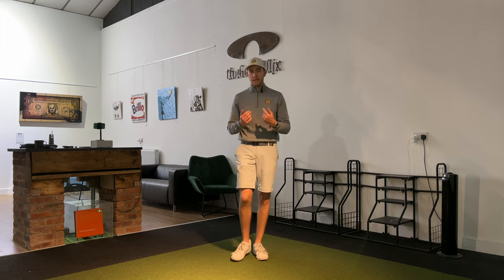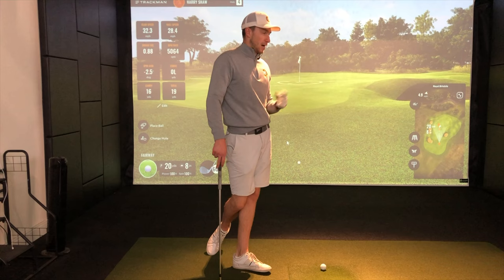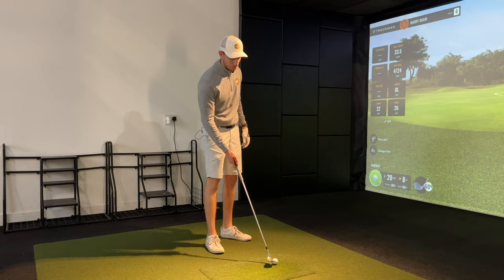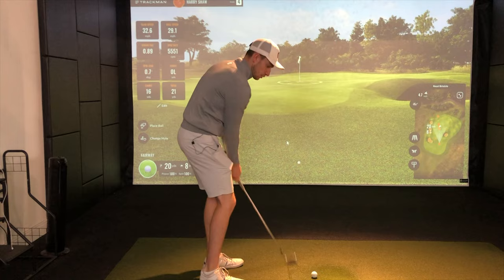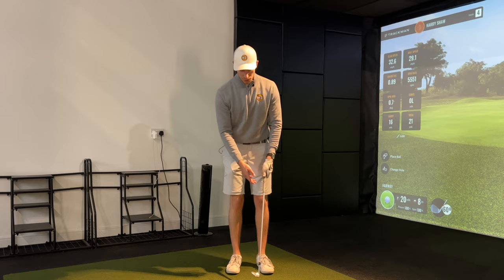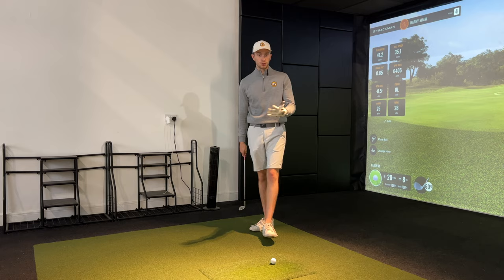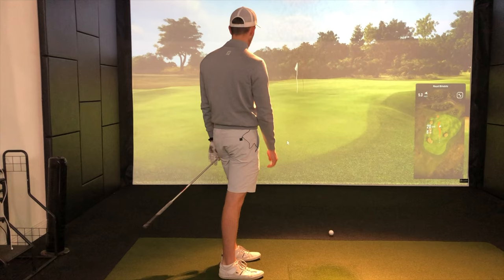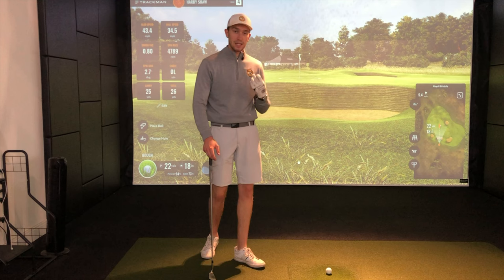The Chipping Concept That MADE Me Turn PRO…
I reveal the chipping concept that took my game to the next level and made me turn PRO! Learn the key changes I made to master the chipping technique that boosted my short-game skills and gave me the confidence I needed to excel on the course. I'll share invaluable tips and insights that helped me achieve my professional status. If you're looking to take your chipping skills to new heights, this video is a game-changer! Don't miss out on the chipping concept that could make you turn pro too!
Video Chapters...
0:00 Intro
00:26 My Troubles
01:28 Ball Position
02:02 Shaft Angle
02:24 Release Pattern
03:27 Tempo
05:40 Tempo Drill
06:01 Lower Flight
06:50 Higher Flight
08:26 Outro